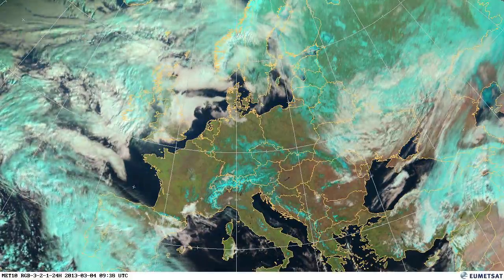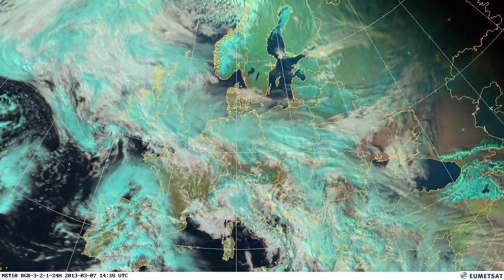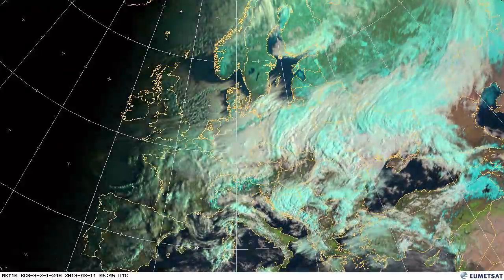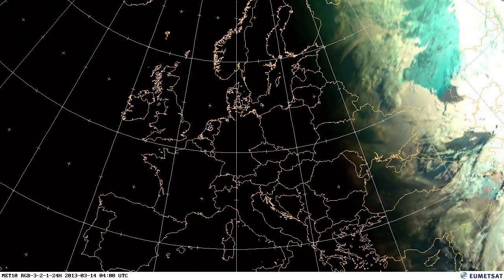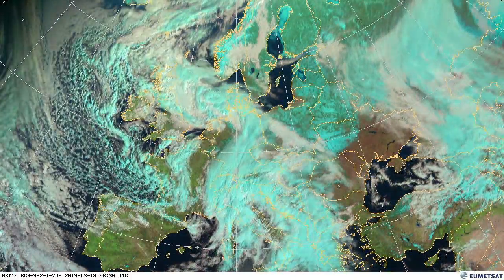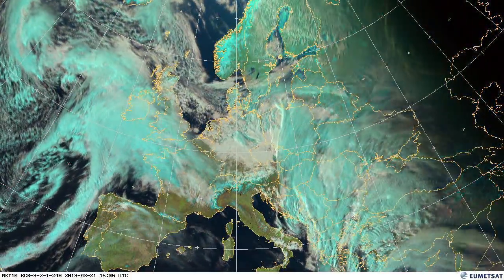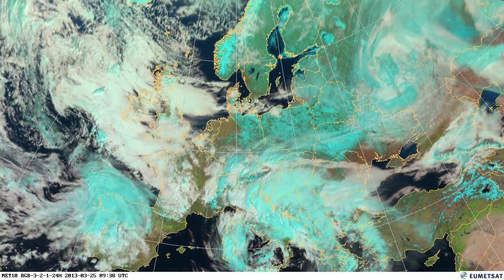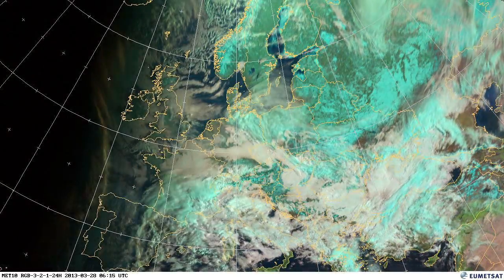European weather March 2013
A movie of weather over Europe during March 2013, with audio commentary from Mark Higgins of EUMETSAT's training department.

Natural Colour RGB images are taken from EUMETSAT's Meteosat-10 satellite in geostationary orbit 36,000 km above the Earth. This product makes use of three solar channels: VIS0.6, VIS0.8 and NIR1.6.

In this colour scheme vegetation appears greenish because of its large reflectance in the VIS0.8 channel (the green beam) compared to the NIR1.6 (red beam) and VIS0.6 (blue beam) channels.